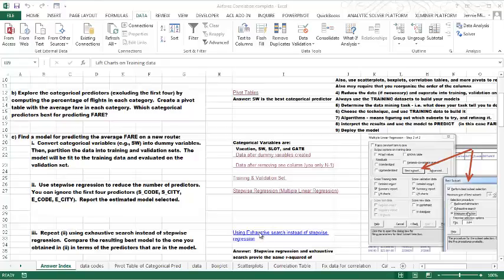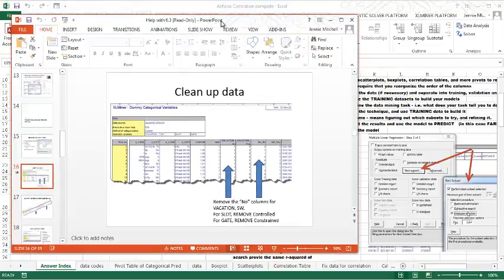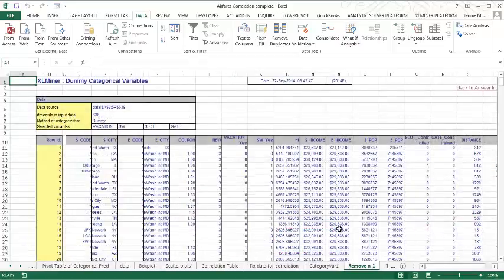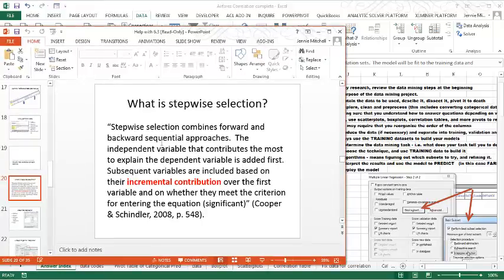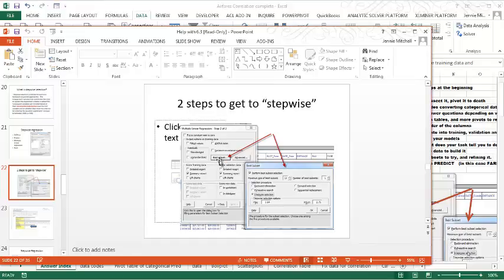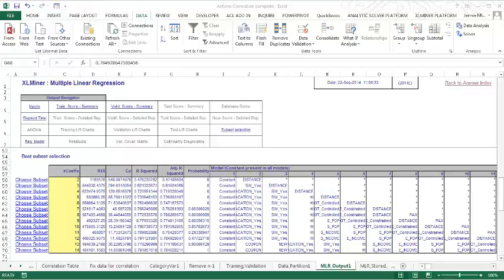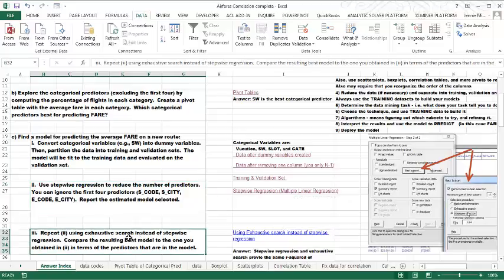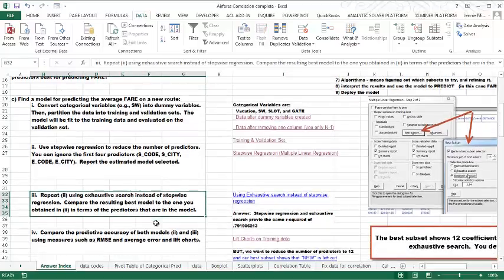Problem 6 3 ci ciii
In problem 6.3, part c, we convert categorical variables into dummy variables, remove those columns not necessary, and thenpartition the data.  We also start the stepwise regression, and exhaustive search.  This video shows the results and discusses the importance of variables for prediction.  (not too many, just right!)